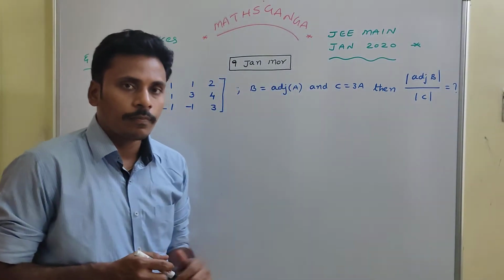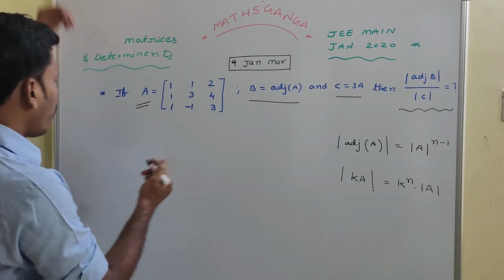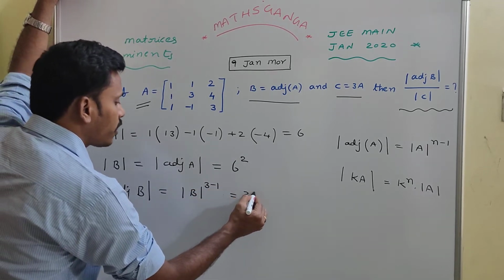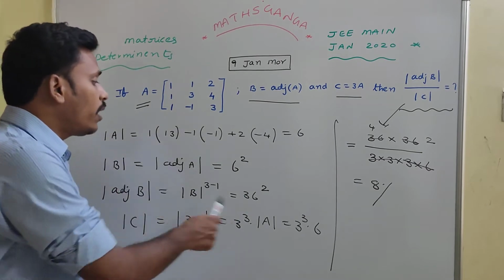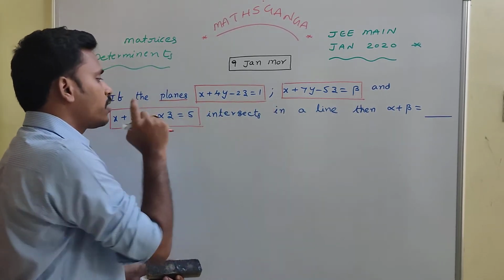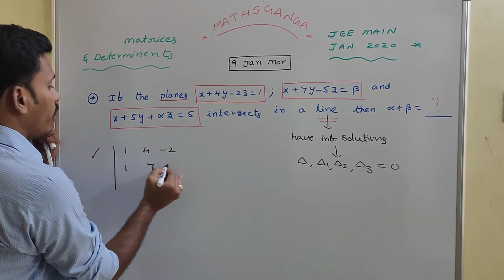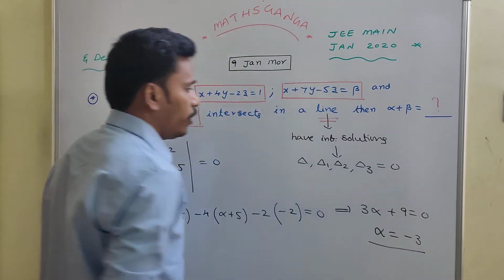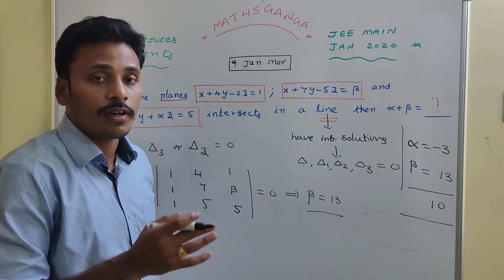archives matrices and determinents from 9 Jan morning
This video gives you complete 💯 analysis and explanation for questions from matrices and determinents asked in jee main Jan 2020